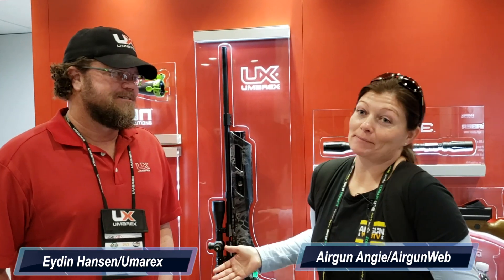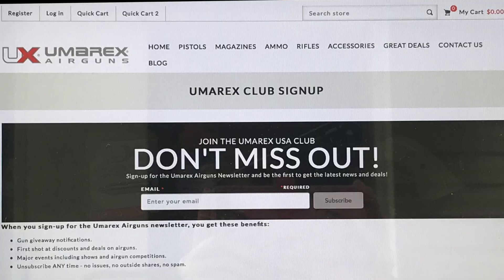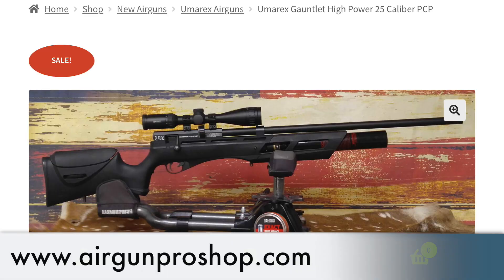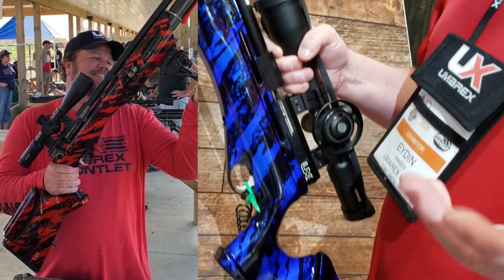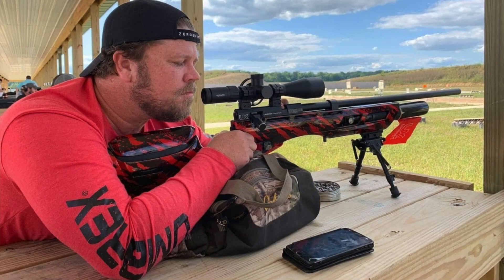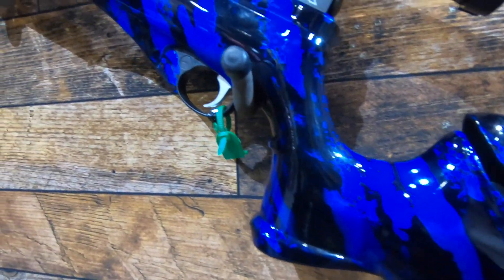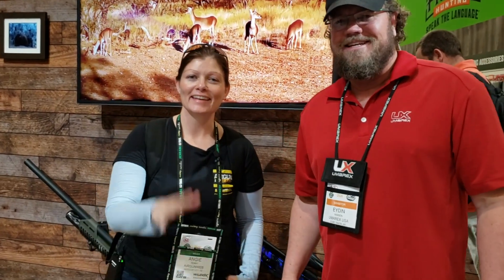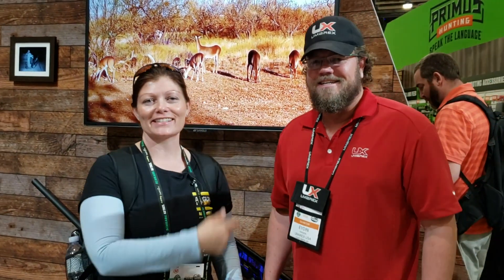Shot Show 2020 Umarex Custom Gauntlets With AA And Eydin Hansen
It seems that Umarex USA has really set the bar this year at Shot Show! They have so many new products coming out and it was really difficult to hone in on one thing to focus on until I learned about this…they’re hopes in the near future is to offer custom Gauntlets, not just on the appearance side but in all aspects. From the color, to a bigger bottle, bigger bolt, CUSTOM TUNING!! Inside out, no need for anymore mods, buy it like you want it and that’s it! The Gauntlet is already an extremely accurate air rifle and this fine tunes it to be even more accurate! WHAT how can that be? Eydin Hansen testifies of it’s awesomeness, check out this video! Thanks Eydin!

Our Official Vendor:
Airgun Pro Shop, LLC. is the OFFICIAL vendor for Backyard Shooting and Airgun Angie.

If you like the products in this video and plan to purchase them please click on the links above and if possible,  let them know Airgun Angie sent you. Thank you!

About Backyard Shooting:
We started the Backyard Shooting (BYS) facebook page after a lot of thought and planning. We will be geared towards teaching people of all ages and sexes about airguns, shooting, gun etiquette and lots more. We are aiming this site at people with little to no experience with guns of any kind. We hope to educate others as we are educated ourselves on everything shooting sports related.